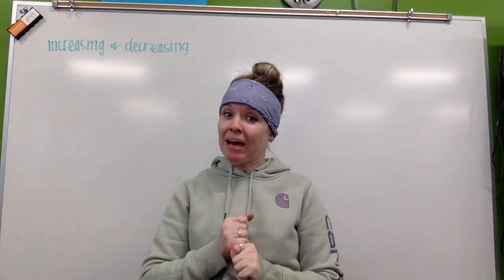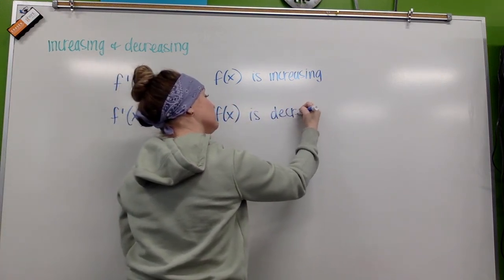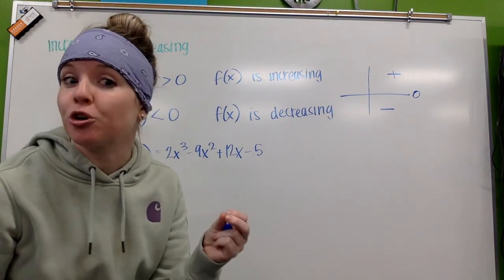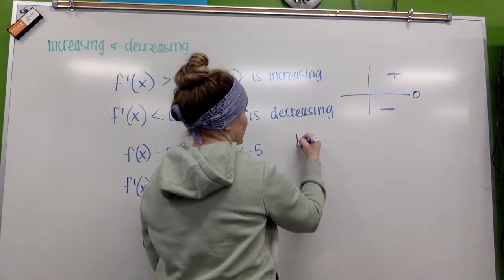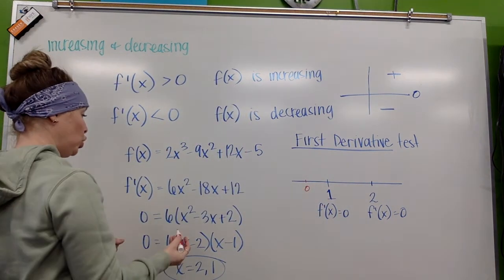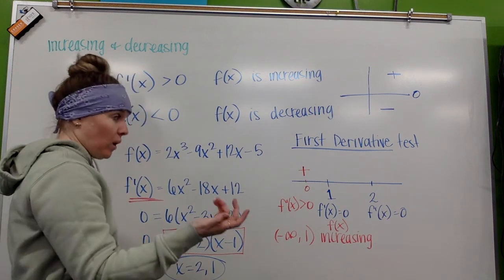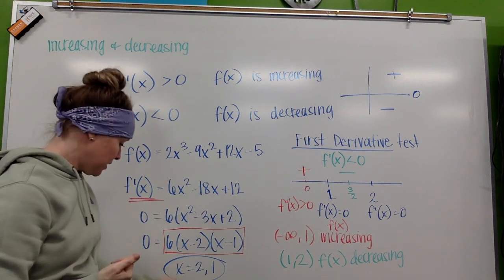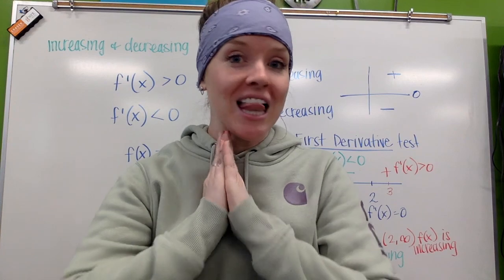Increasing Decreasing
How to use the first derivative test to find intervals of increase and decrease on the original function.